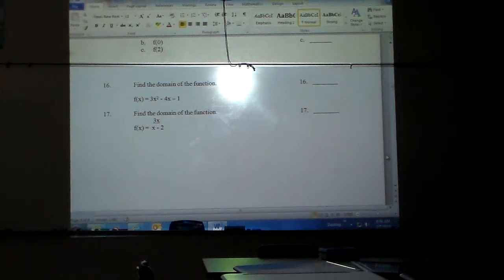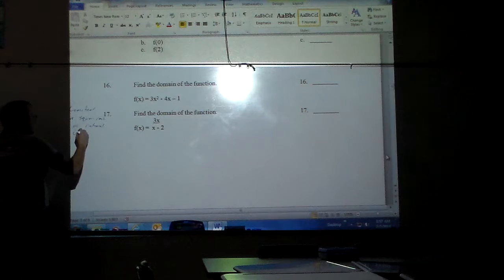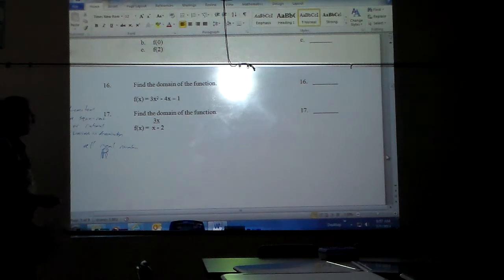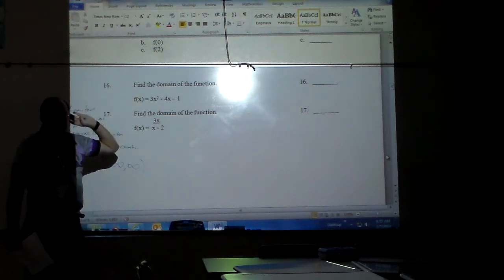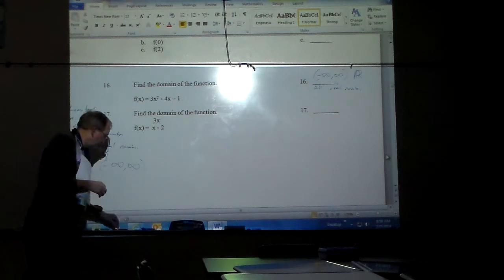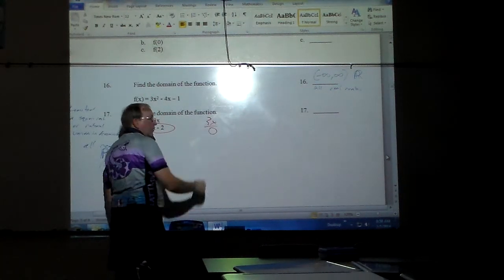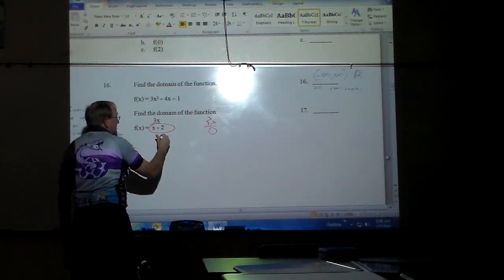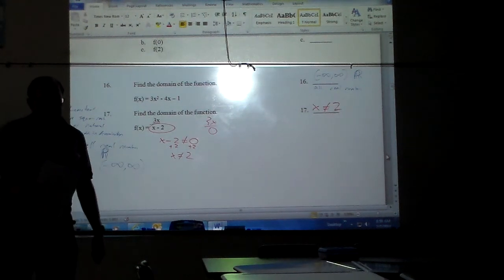Test Review Functions Domain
What is the domain?